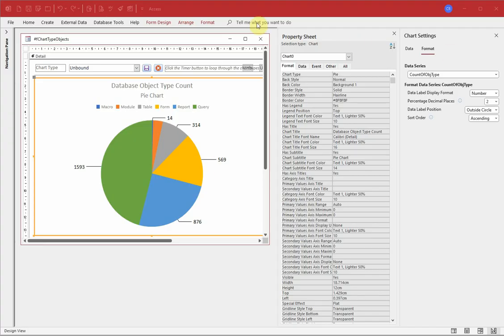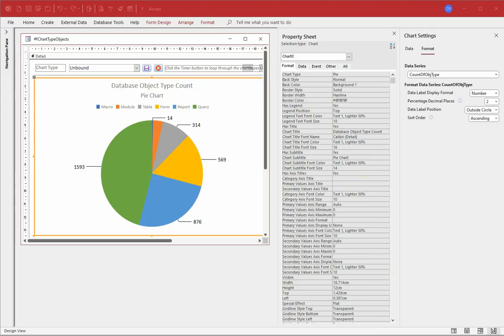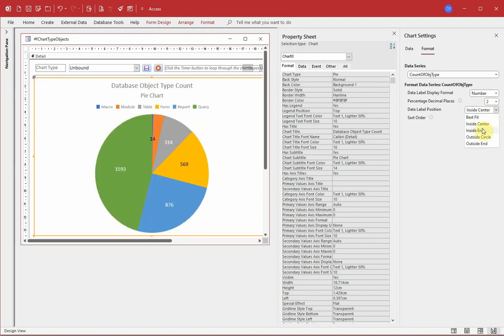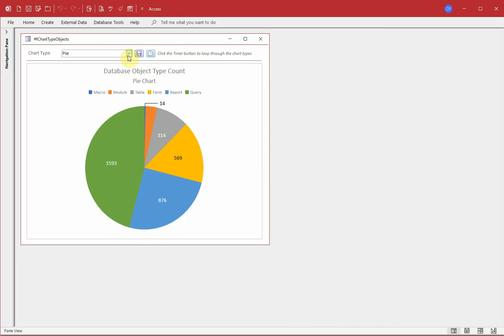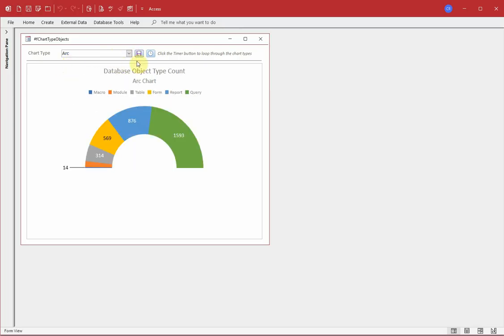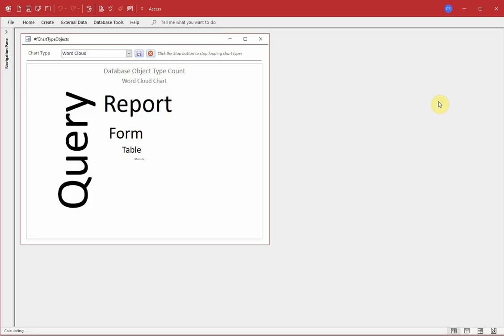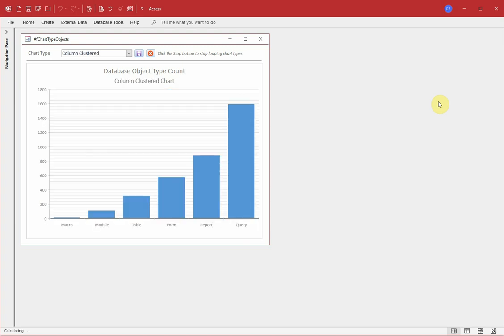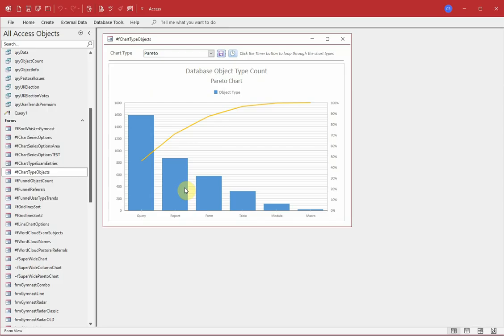Programming Modern Chart Types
This is the first in a series of videos to accompany my web article: Modern Charts Improvements: Part 3 - Use VBA Code to set Chart Properties

VBA support was added to modern charts with the Beta version 2502 build 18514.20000 released on 17 Jan 2025. It will be rolled out to the Current Channel in early March

The new functionality means you can now modify the appearance of modern charts at runtime. For example, features such as gridline type / colors and sort order. This video shows how you can alter the chart type using a combo box or loop through all chart types in turn on a button click

TIMES
0:00 Introduction - use VBA to modify chart properties at runtime
0:16 Until now chart properties could only be altered in design view using the property sheet and chart setting task pane
1:45 Demo - change chart type using combo box
3:15 Loop through all 25 chart types on a button click
4:35 Save to keep modifications for future use
4:53 Thanks for watching